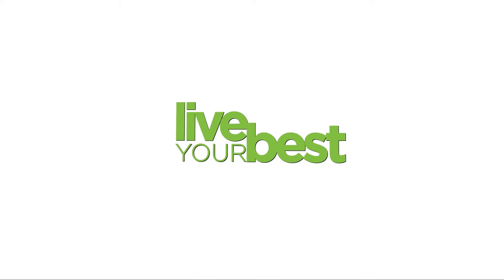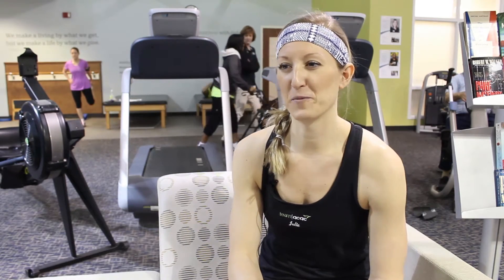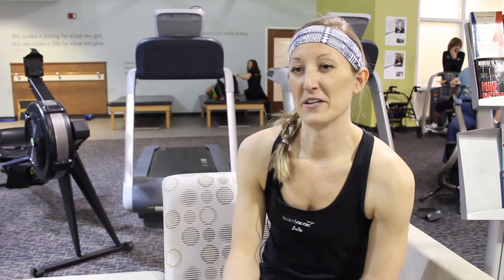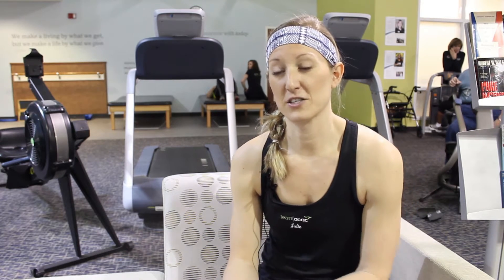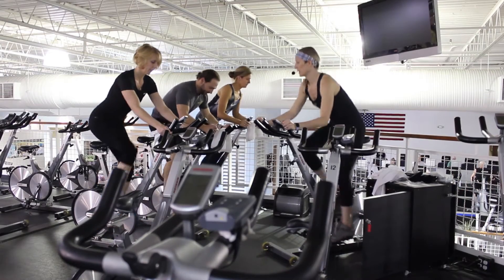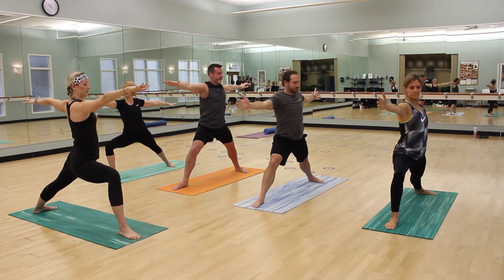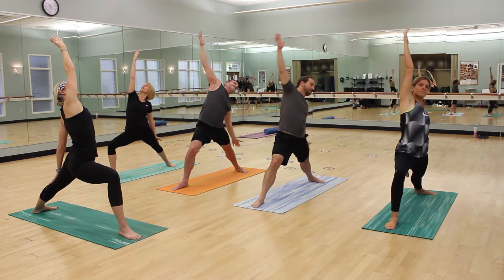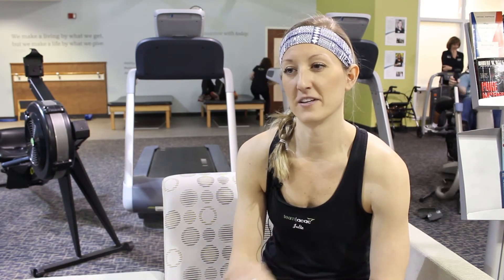CycleYoga with Julie Spence